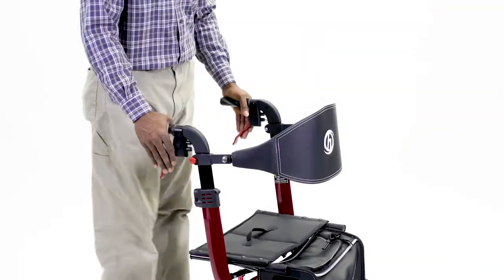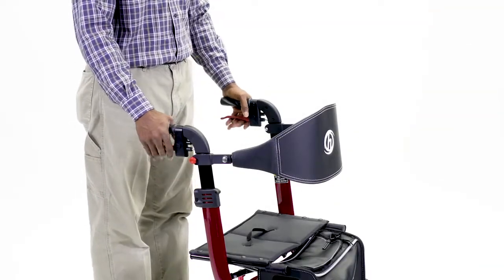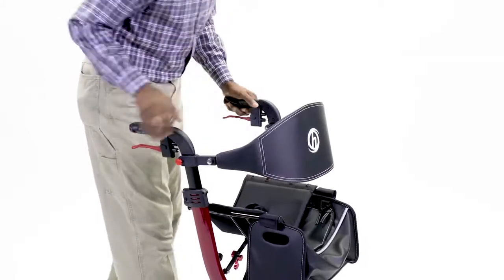How to Use Your HurryRoll® Travel Bag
HerryRoll Travel Bag Demo: I am demonstrating how to use the travel bag